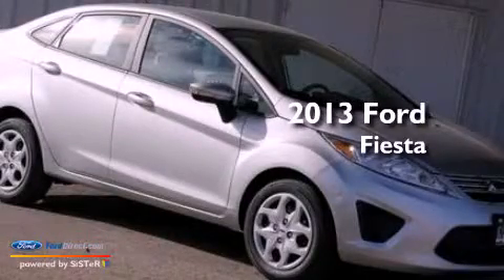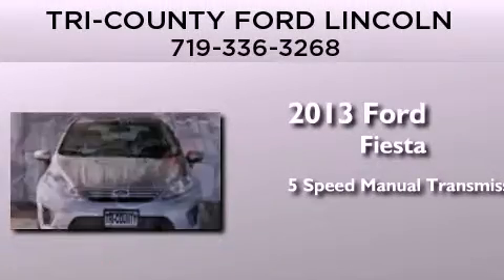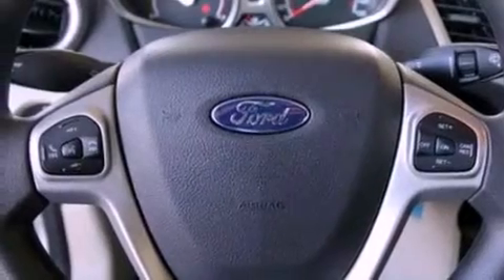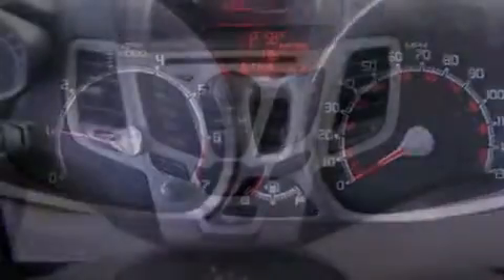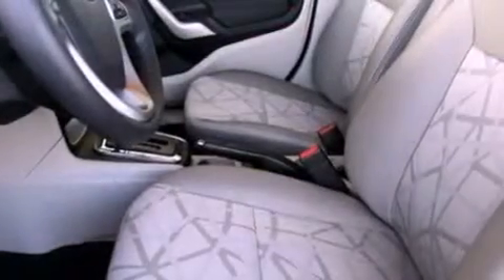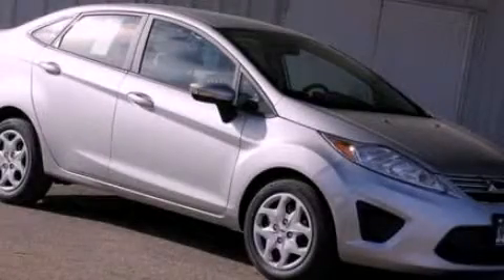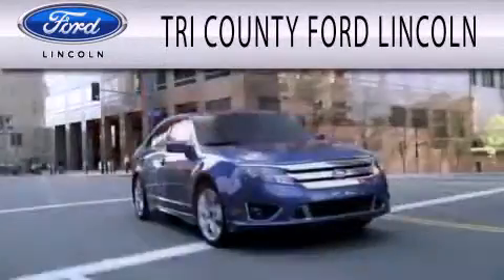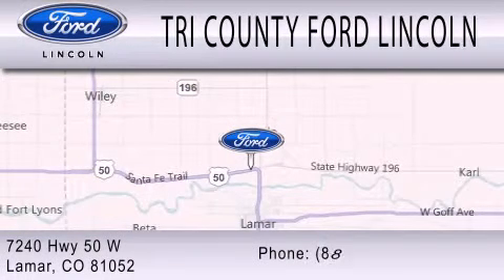2013 FORD FIESTA Lamar CO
We have been honored to serve the Lamar CO area , we promise that your experience at our dealership will exceed your expectations !

 Year : 2013
 Make : FORD
 Model : FIESTA
 Engine : 1.6L I4 16V MPFI DOHC
 Trans . : 5-SPEED MANUAL
 Exterior : INGOT SILVER METALLIC
 Miles : 4
 Interior : CHARCOAL
 Stock : 2013029

 7240 Hwy 50 West
 Lamar , CO 81052